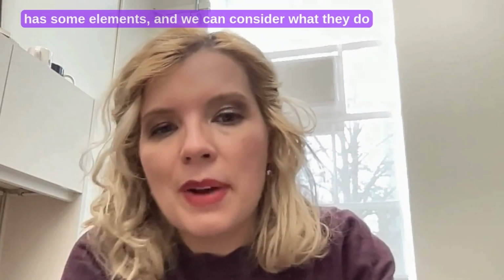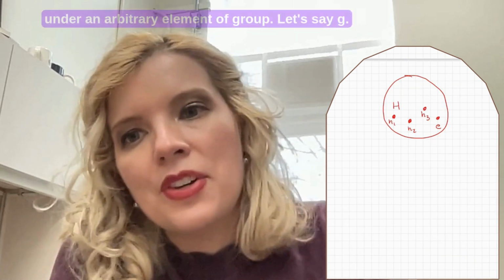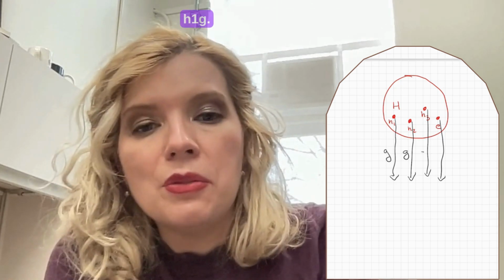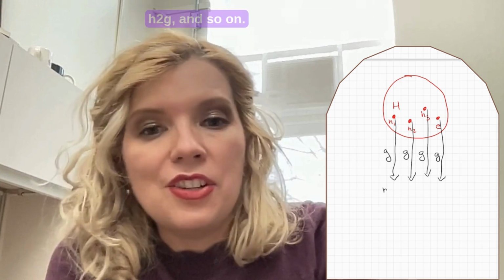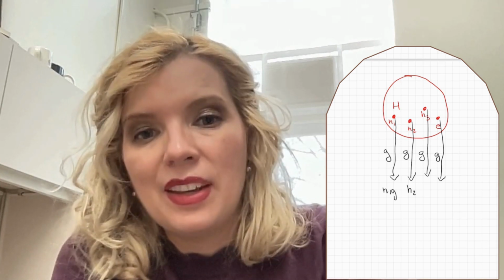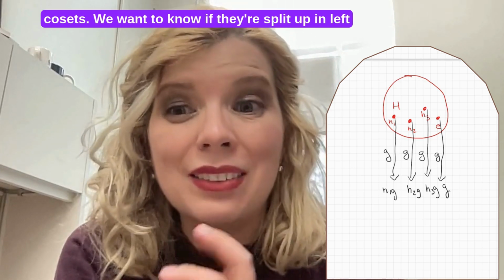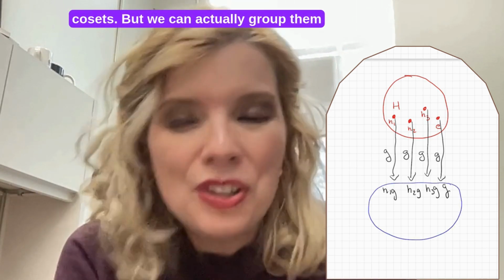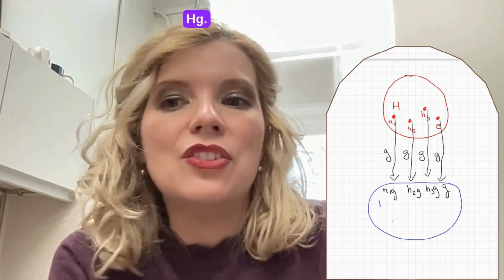When is the quotient a group?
(or when can we define the quotient?)
Intro group theory
MAT301